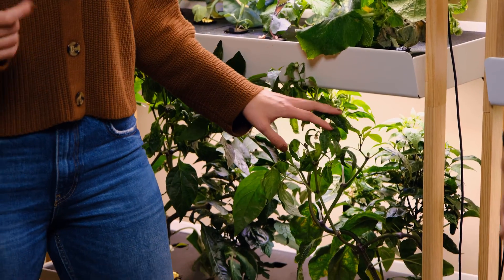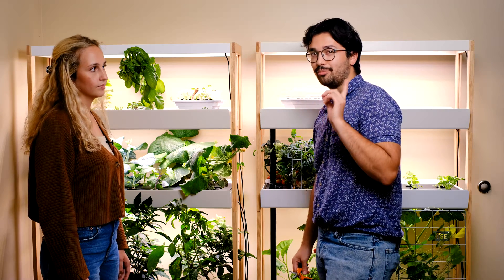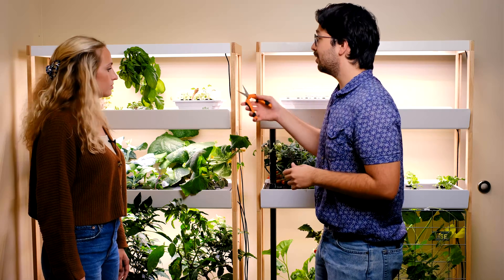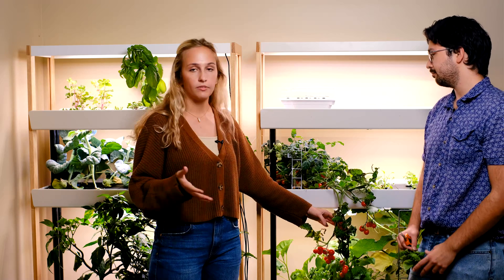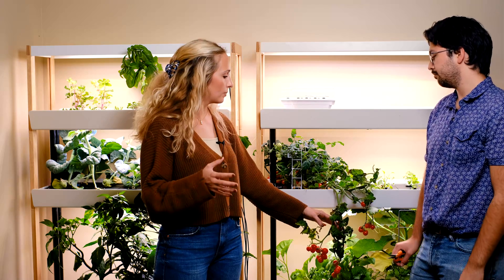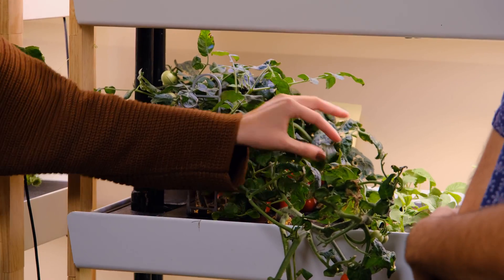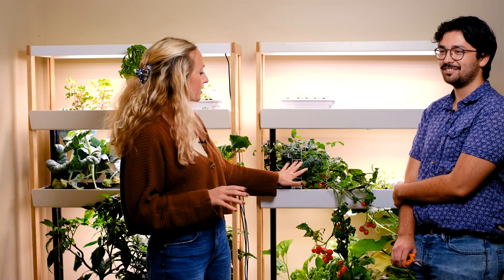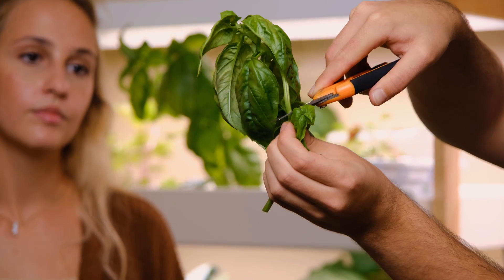Learn Why and How to Prune the Plants in Your Rise Garden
Pruning your plants is an essential part of gardening! From the health of your plants to the health of your Garden, our plant science team walks through why and how to prune your plants.